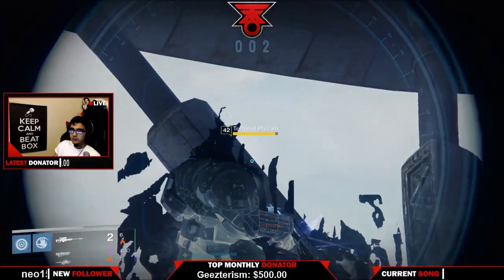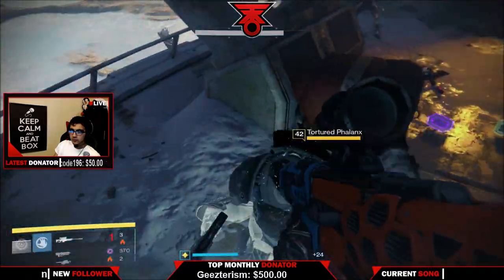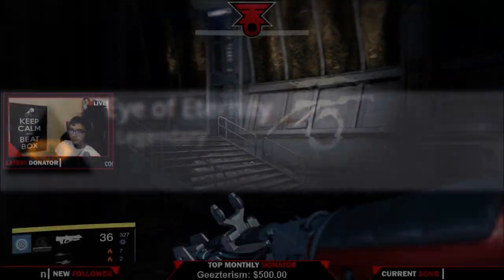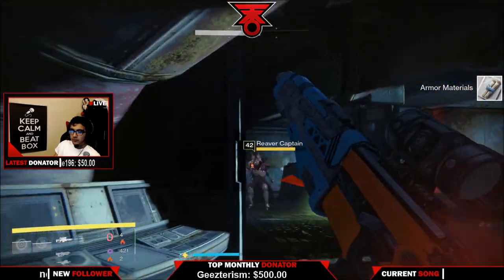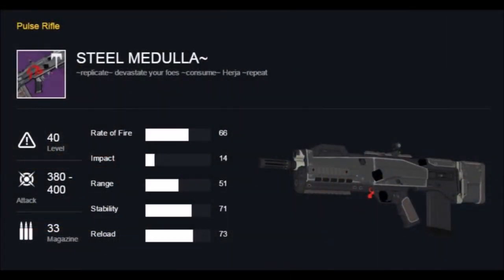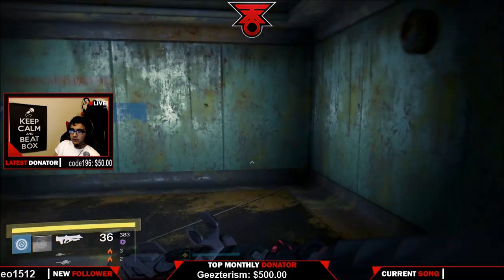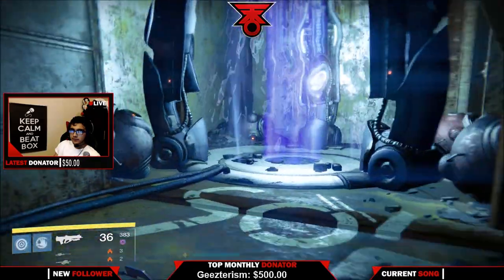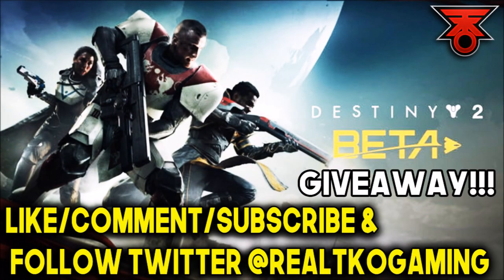Destiny | AMAZING PULSE in Age of Triumph - The NEW Steel Medulla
This is the ONLY Pulse like this and it's the BEST for that very reason!